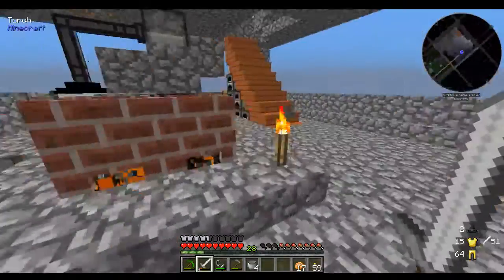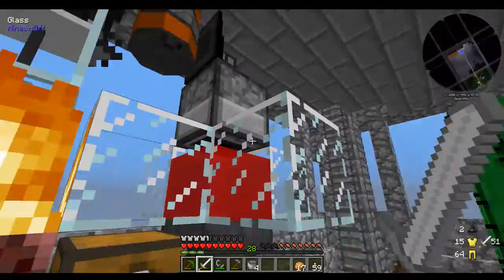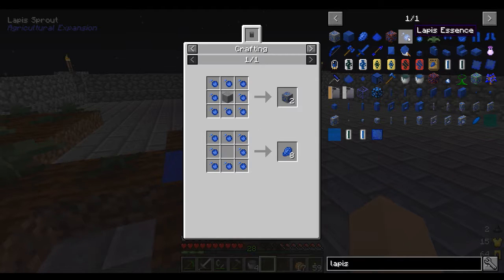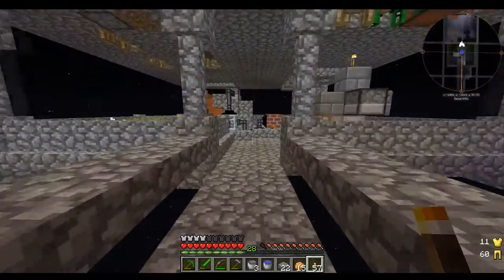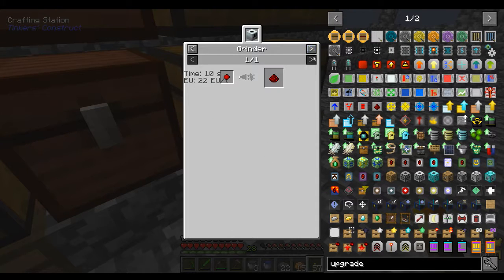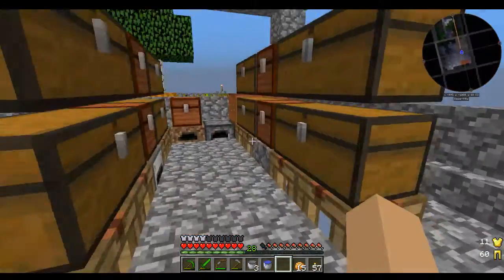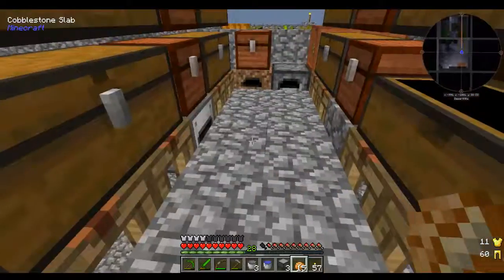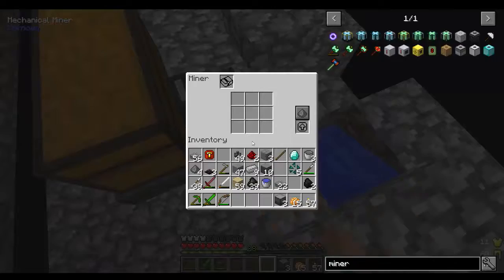TechBlock 7 New Additions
Oh hey! It's a technology-oriented skyblock pack for 1.10! I didn't know any of these existed yet, so let's give it a try.